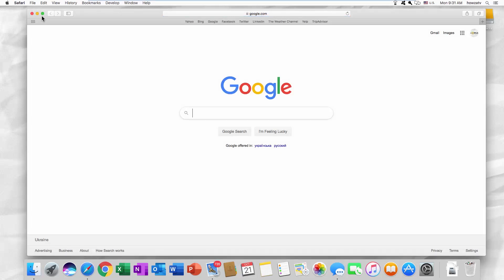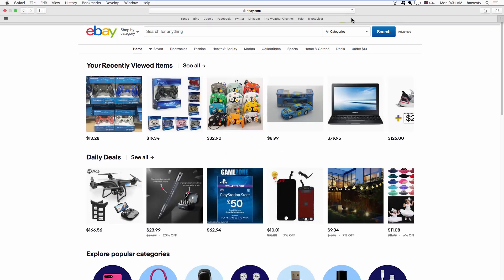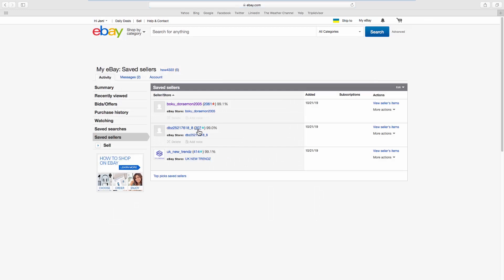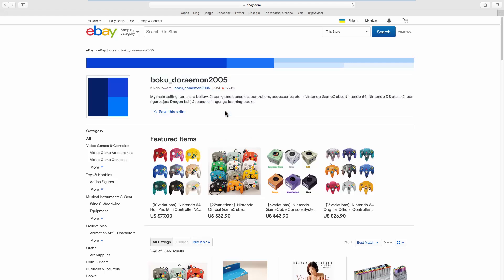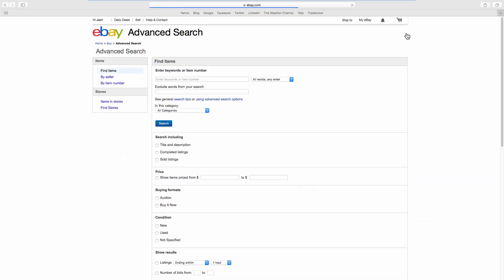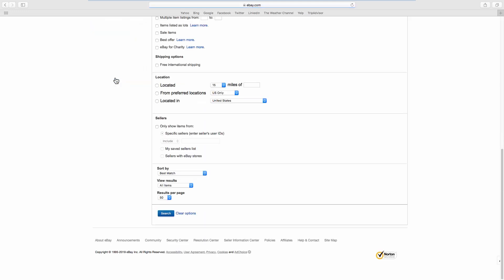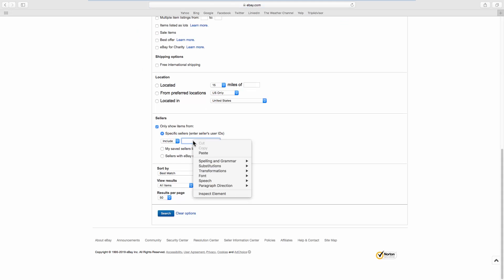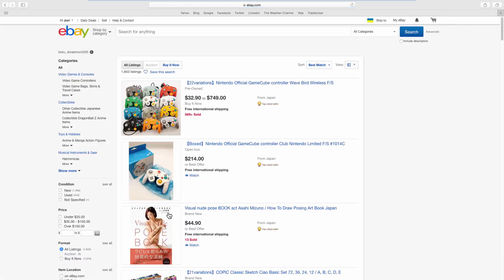How to Find any eBay Seller by User Name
In today's video, we will show you how to find any eBay seller by username.
Open your web browser and go to eBay web page. We have a list of saved sellers. Let’s find the first seller.
Click on Advanced next to Search option. Select By seller from the left side list. Check ‘Only show items from’ and paste or type the username you need. Click on Search.